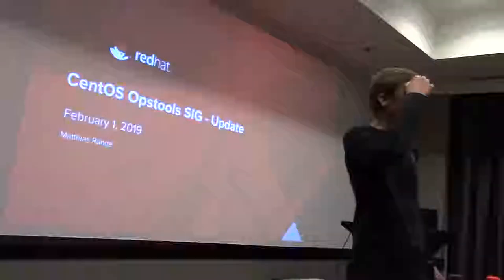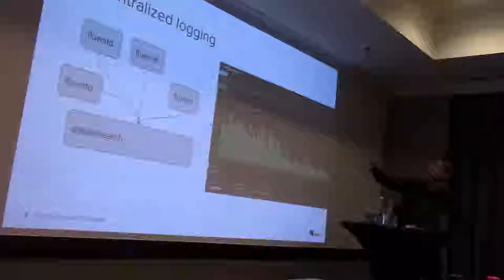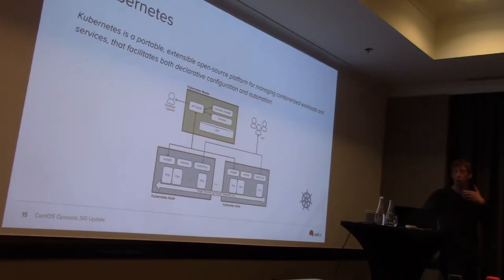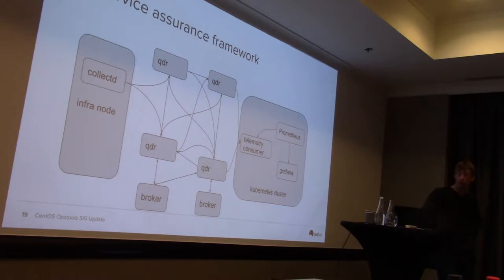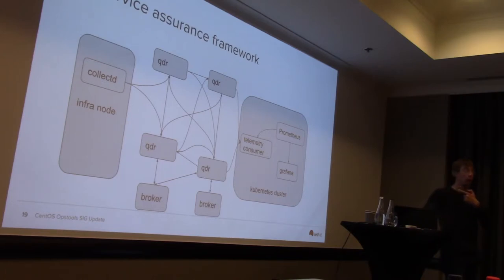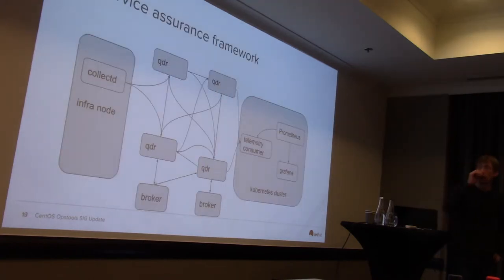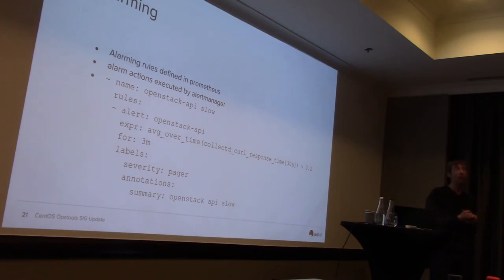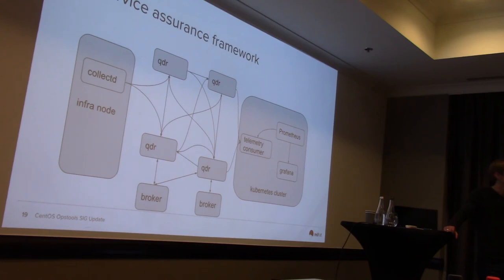Service Assurance Framework - monitoring with low latency - Matthias Runge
Providers of large infrastructures, such as telco companies have a requirement to provide a highly available environment, but also to have the ability to quickly fail over. The service assurance framework offers a foundation to build such environments.

The talk will discuss the solution in detail and will show, how to integrate this into own infrastructure.

A presentation from the CentOS Dojo at FOSDEM 2019